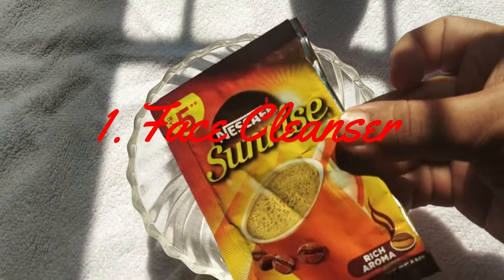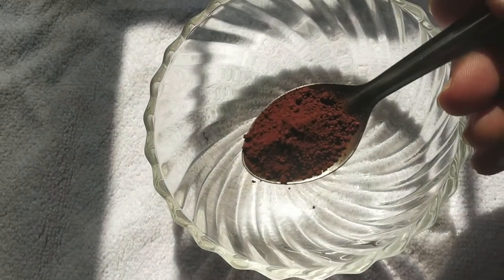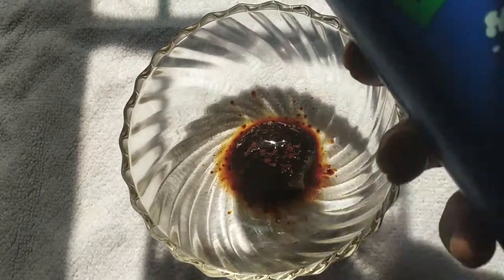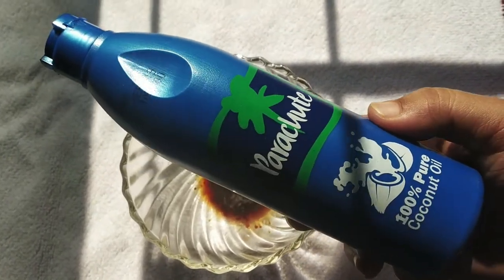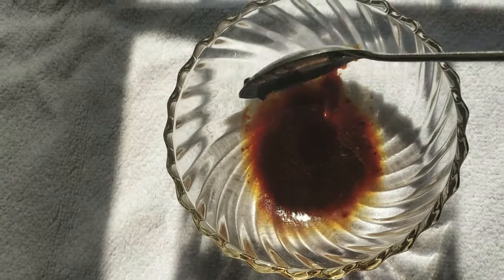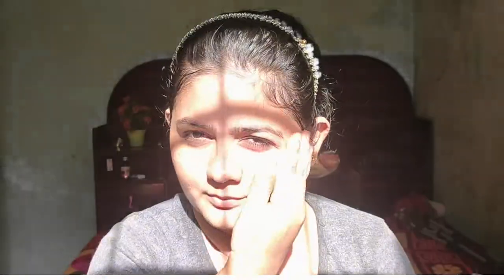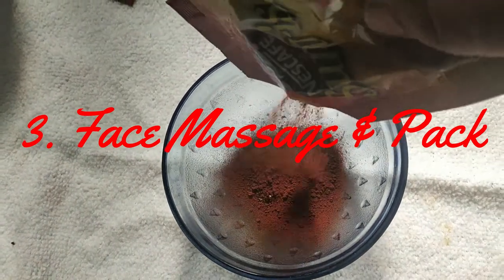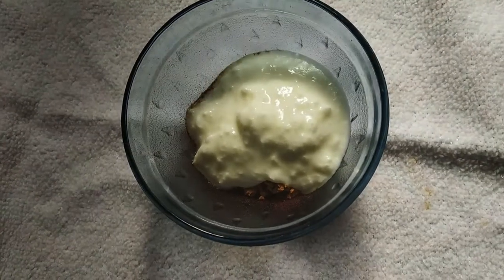Skin care at Rs. 5/- DIY home product for Bright skin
Hi Dears

I have shared some of the DIY skin care using coffee powder which you can do it at home when you are at lockdown.